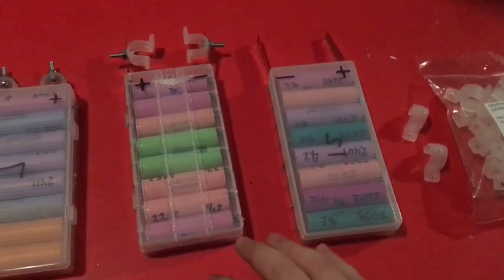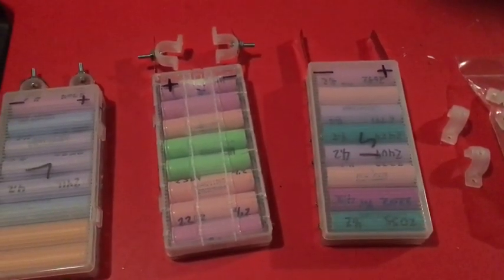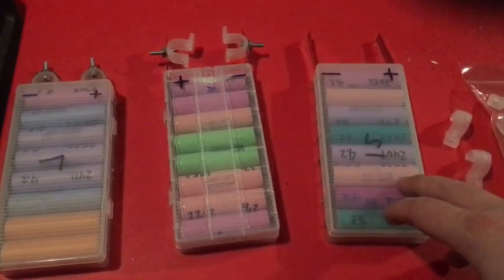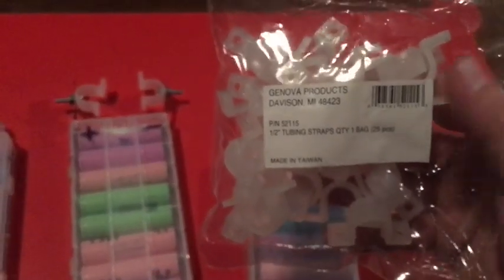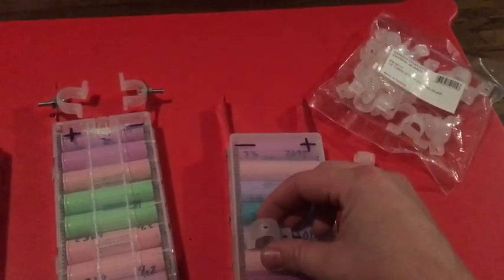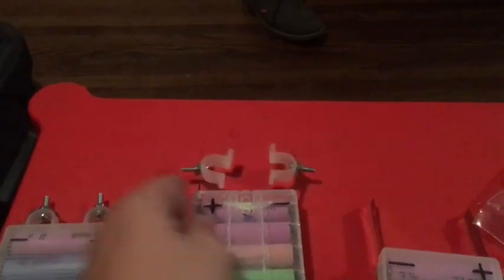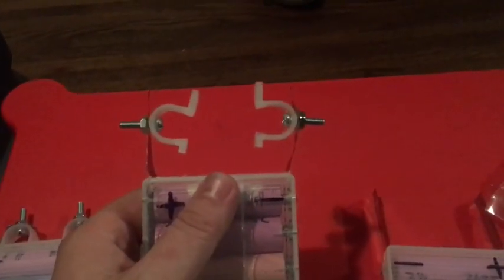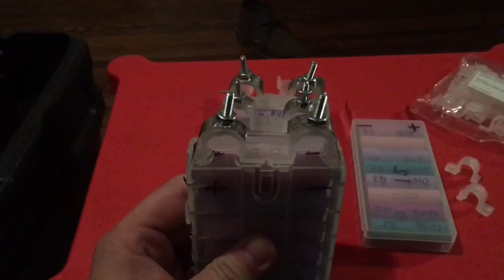Electric Truck: episode 3 - 18650 battery packs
Checkout stevenc22 he’s got multiple videos running tests on his style of packs!